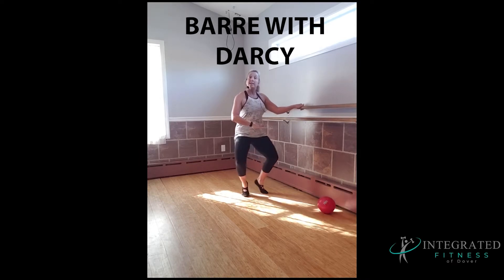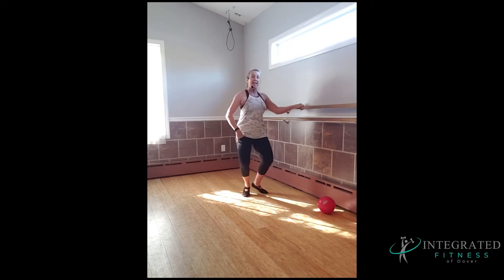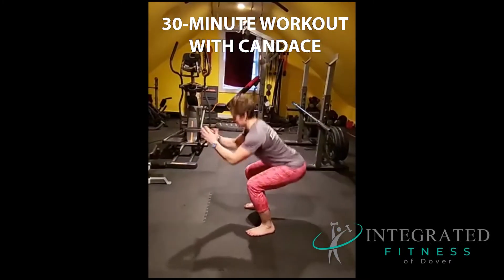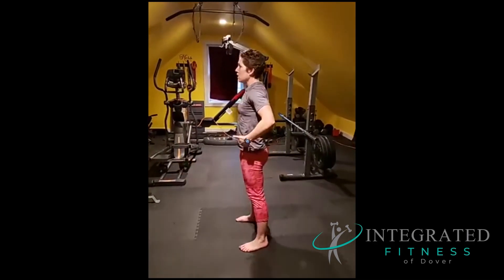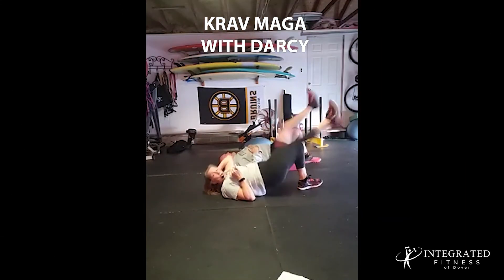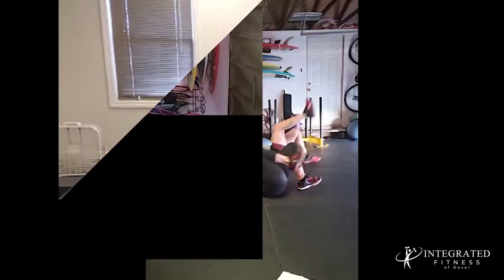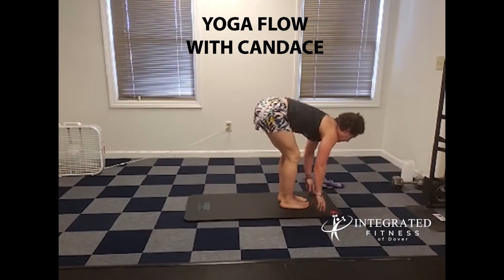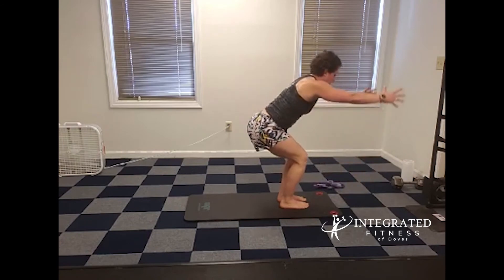Want to workout in your own home with professional trainers from Integrated Fitness?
Do you have a crazy work schedule and have a hard time committing to set scheduled classes? No problem! Now you will be able to workout with your favorite Integrated Fitness of Dover trainers when it's convenient for you with our On-Demand Video Library.